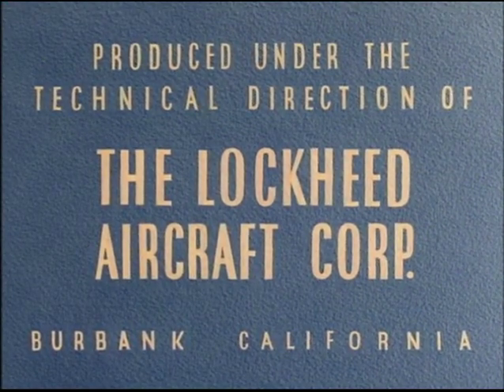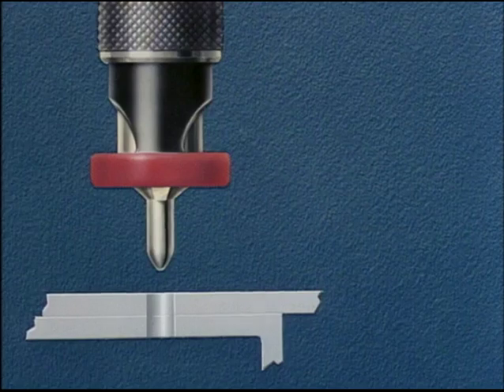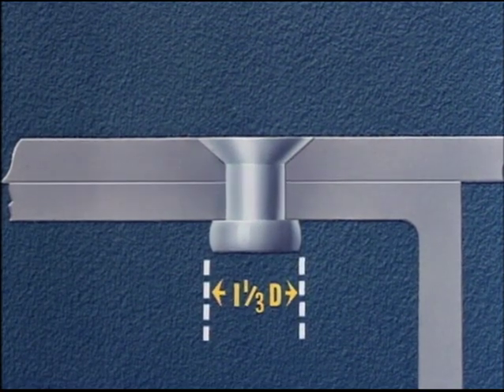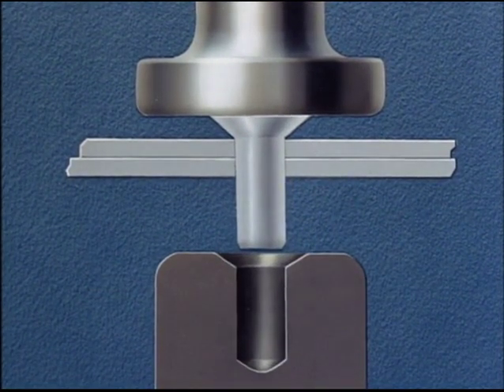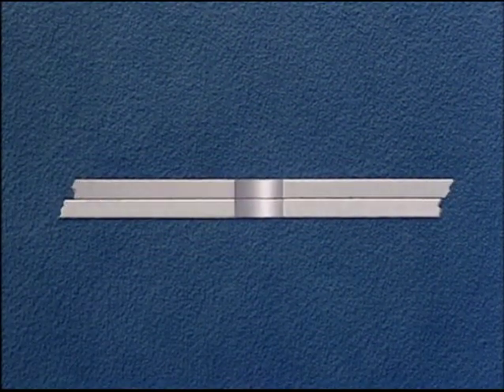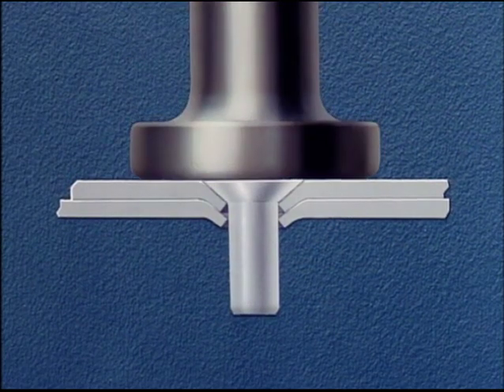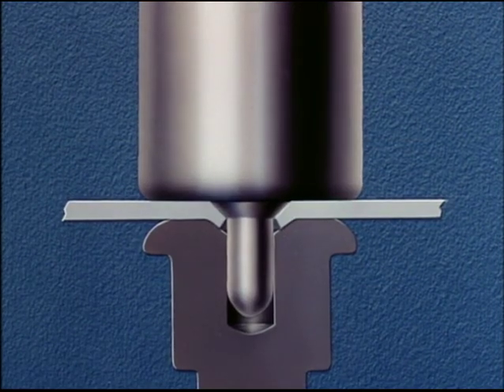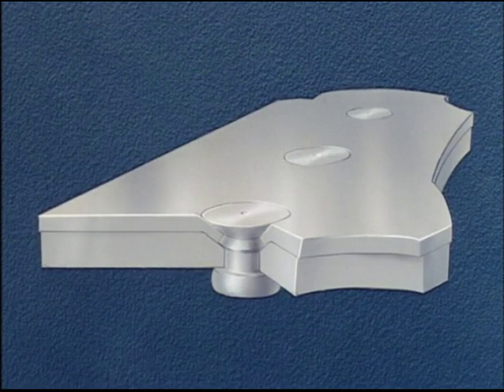Walt Disney Productions: "Four Methods of Flush Riveting" National Film Board of Canada (1942)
Training film produced for Lockheed Aircraft Crop. and then distributed by the National Film Board of Canada.  Delivered July 14th, 1942.  This was Walt's "pilot" film to show how animation could be used effectively in training films.